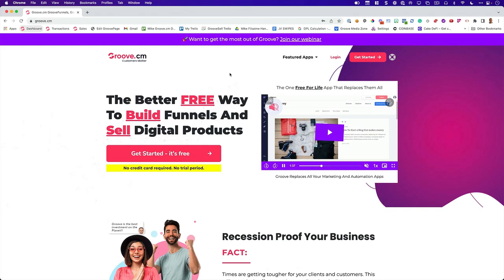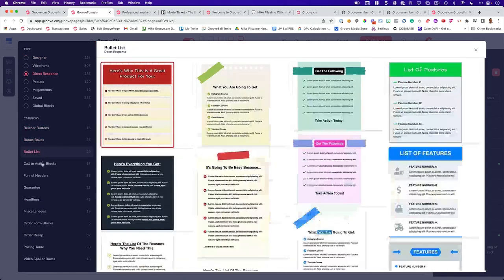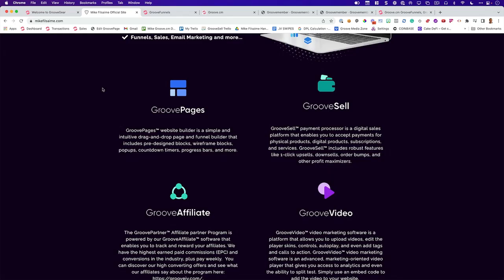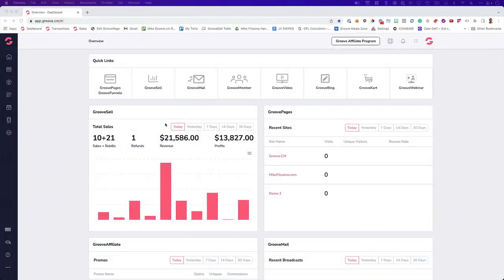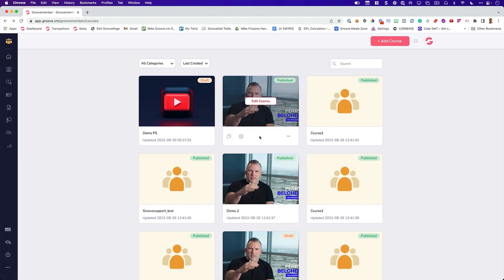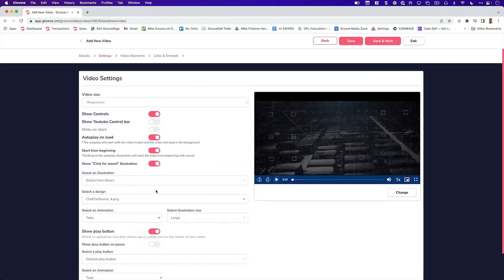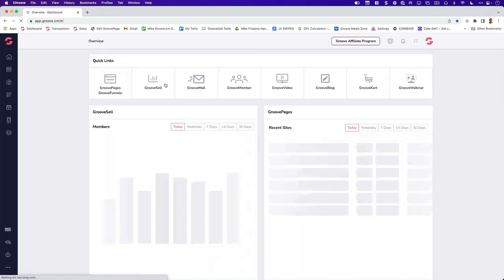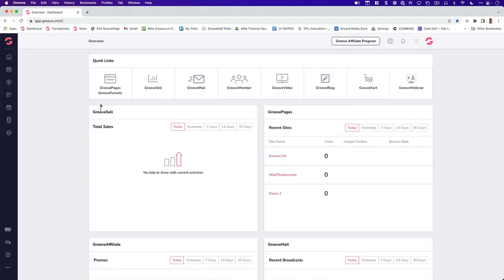Groove 2.0 Review Demo - Ditch Expensive Software—Run Your Biz Free for 1 Year!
✅ Groove Demo Begins at: 00:01 (click timestamp to skip ahead)
✅ Groove Testimonials Begins at: 11:45 (click timestamp to skip ahead)

▶️ What is Groove 2.0?

Groove is an All-in-One Marketing and Automation Platform.

Groove is giving away their ENTIRE marketing suite…

Right now, Groove 2.0 is Grand Reopening - Run Your Business FREE for 1 Year!

Ever feel overwhelmed trying to juggle multiple expensive tools just to keep your business running?

I know exactly how you feel. It's frustrating and expensive, right?

But here's the GREAT news:

Groove just announced the Groove 2.0 Grand Reopening, and they're celebrating in a BIG way:

Run Your Entire Online Business Completely Free for 1 Full Year!

That's right—absolutely NO credit card required, and NO catches.

Here's what you'll get immediate access to:

✔️ Landing Pages & Funnels — Create high-converting pages effortlessly with the drag-and-drop builder—no coding skills needed!
✔️ Unlimited Email Marketing — Send as many emails as you like without worrying about extra charges.
✔️ Powerful CRM with Built-in SMS — Keep your customers engaged and coming back easily.
✔️ Membership Sites & Online Courses — Quickly monetize your knowledge by launching profitable membership sites.
✔️ Complete E-commerce Suite — Easily sell products or services online, hassle-free.
✔️ AI-Powered Tools — Automate your marketing and save valuable time to focus on your business growth.

Just imagine:

✔️ No more complicated software integrations.
✔️ No more wasting money on tools you hardly use.
✔️ Just ONE powerful, easy-to-use platform.

But hurry—this exclusive Groove 2.0 Grand Reopening offer won't last long!

Claim your FREE Groove.cm Premium Plan today and start saving up to $3,588/year immediately.

[PLEASE NOTE] The Premium Plan normally goes for $299/month, meaning you're saving $3,588 instantly.

Don't let this opportunity slip away—grab your free year right now.

Groove V2 Review, Groove V2 Demo, Groove V2 App Reviews, Groove V2 Free, Groove V2 Software, Groove V2 Tutorial, All In One Marketing Platform, All In One Automation Platform, Groove Testimonials